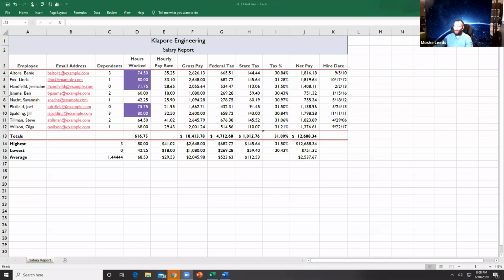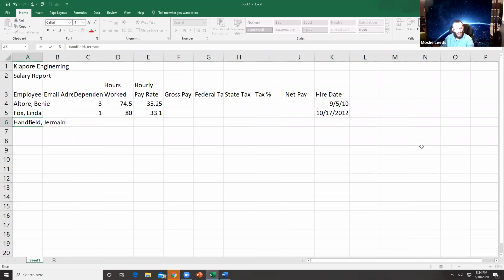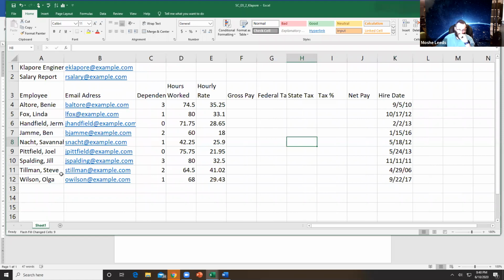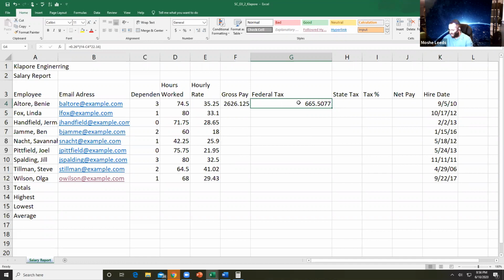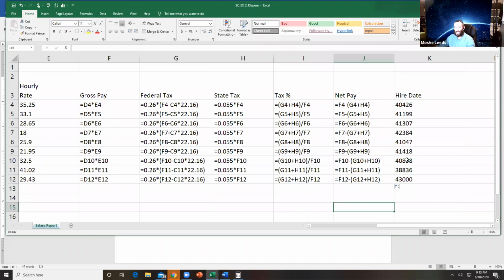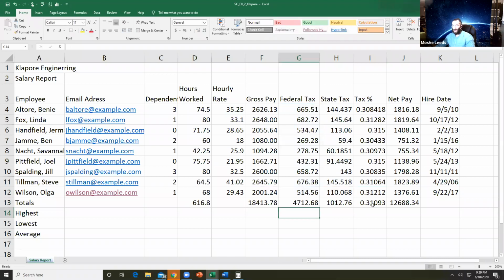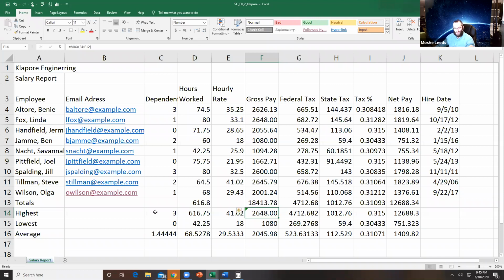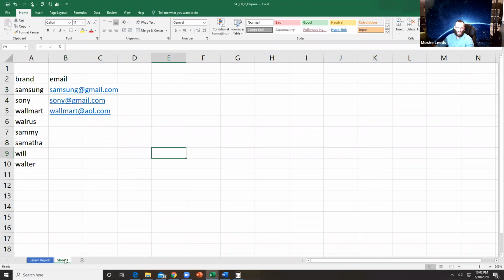Microsoft 6/10/20 Video